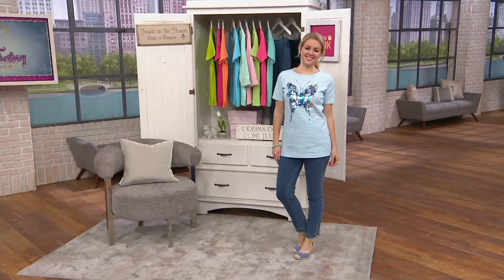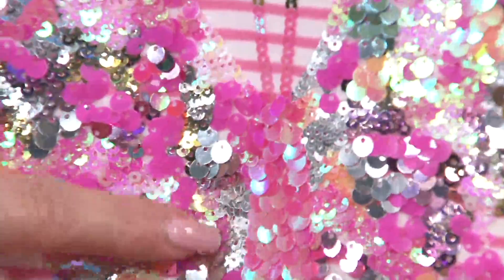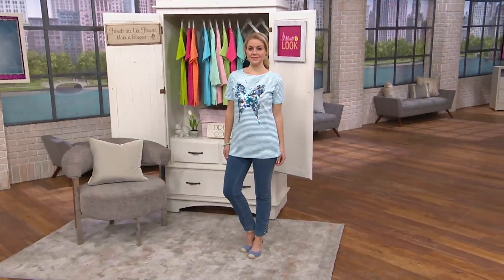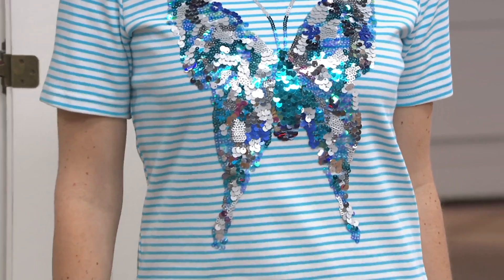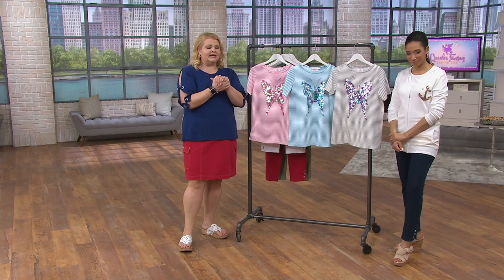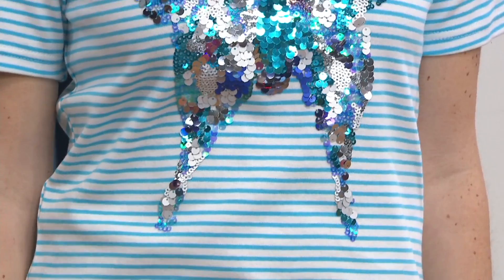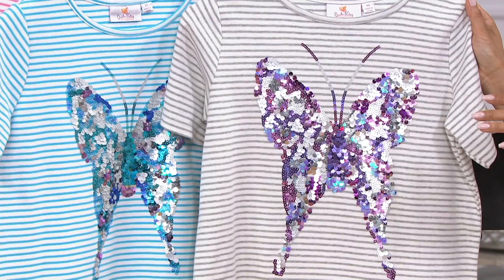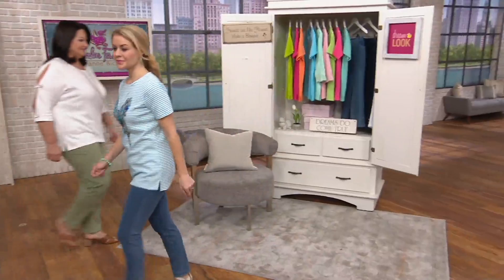Quacker Factory Butterfly Sequin Striped Short Sleeve T-shirt on QVC